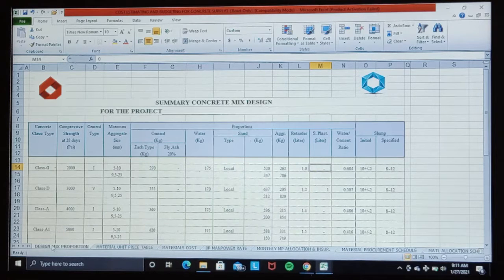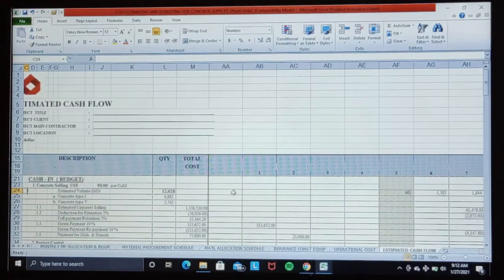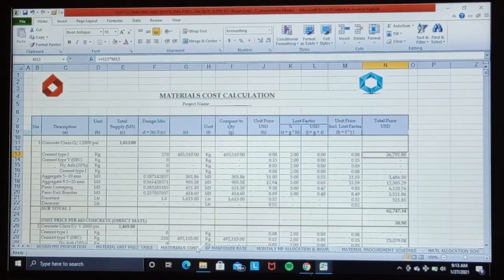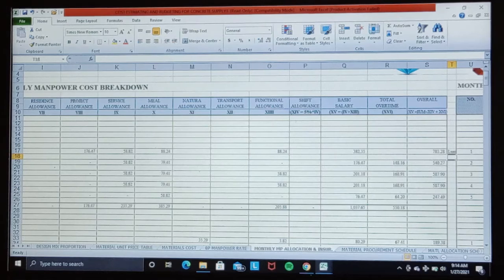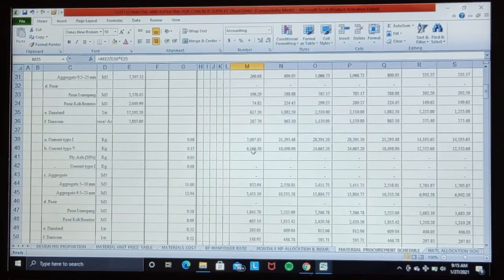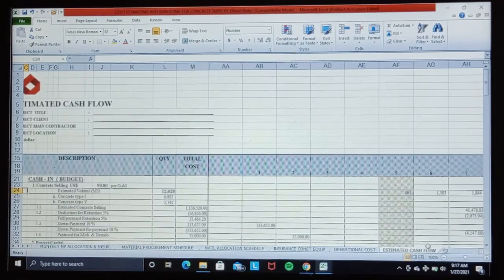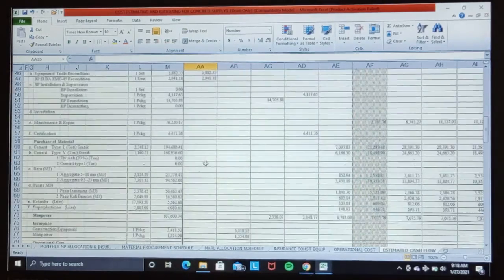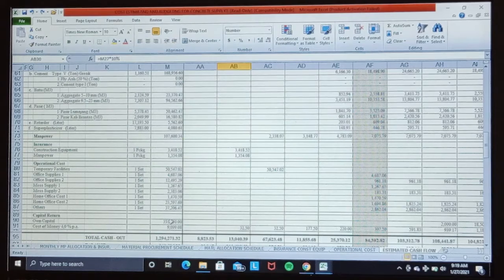PROJECT BUDGETING AND CASH FLOW FORECASTING FOR CONCRETE SUPPLY- imran amami Channel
Hi everyone. Greetings of the day. I’ve created a comprehensive cost budgeting and cash flow forecasting for a ready-mix concrete supply project in the oil and gas sector. The application program includes 10 worksheets equipped with integrated formulas that cover various aspects, such as project schedules, concrete supply, and 12,628 Cu. m, type I 6,883 Cu. m, and type V 5,745 Cu. M, material cost calculations, manpower rates, and operational costs. It's user-friendly; any changes in specific areas automatically update all related calculations and can be tailored to different currencies and project requirements.

This tool helps determine competitive pricing per Cu. m of concrete, ensuring projects are both profitable and feasible. It's designed for concrete suppliers, civil engineers, contractors, project managers, planners, and even students interested in this field. For those interested, it's available for purchase.